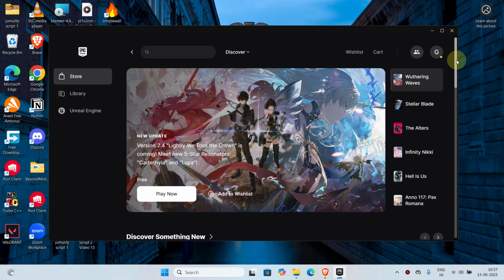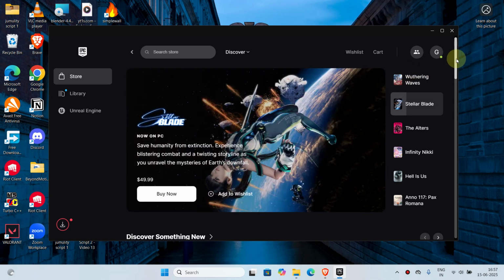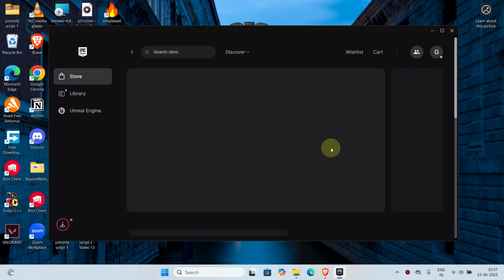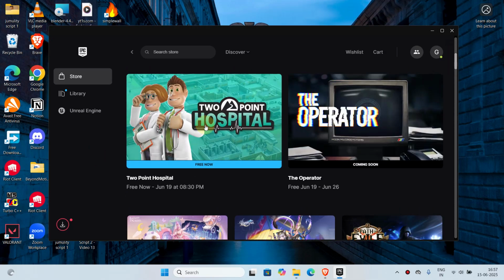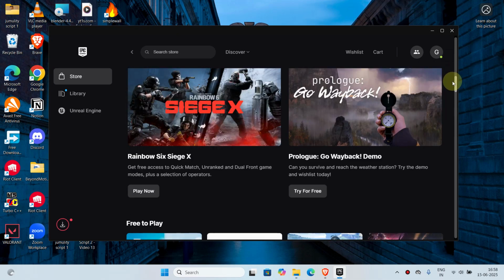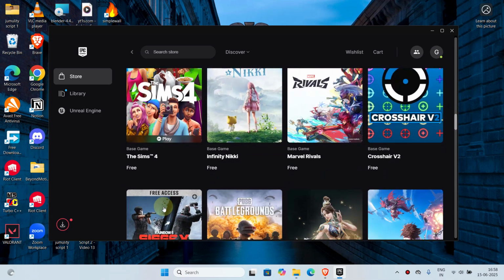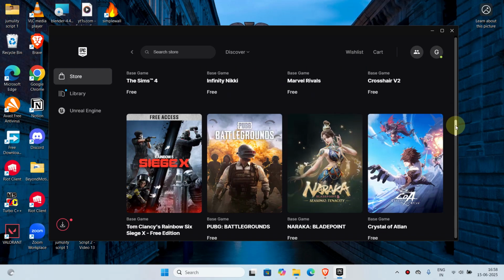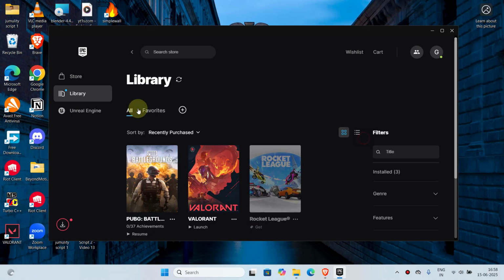How to Download Paid Games for Free on Epic Games Store [easy]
In this easy guide, learn how to legally download paid games for free on the Epic Games Store through official promotions! We’ll show you how to create a free account, browse the weekly free games section, claim limited-time offers (no payment needed), and install your new games through the Epic Games Launcher. Perfect for budget-conscious gamers looking to expand their library with high-quality titles completely free and legally!